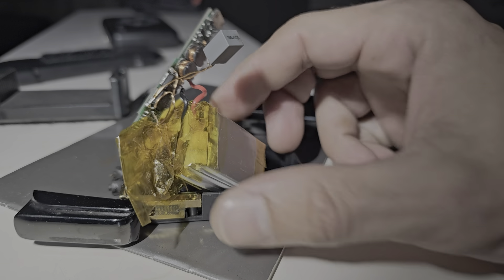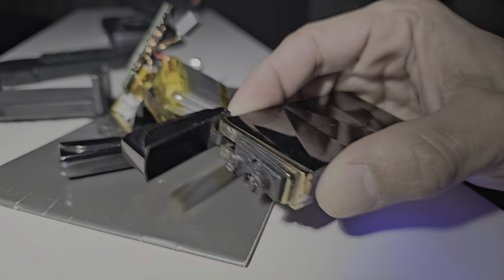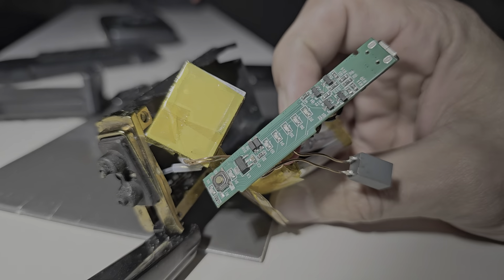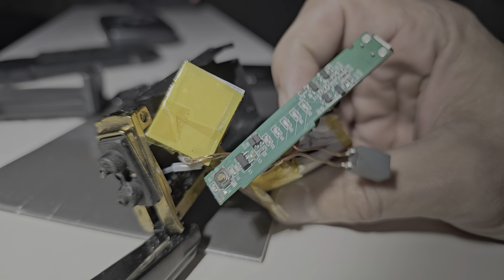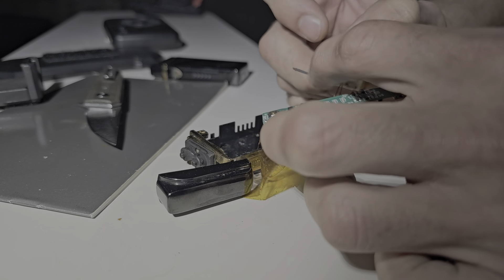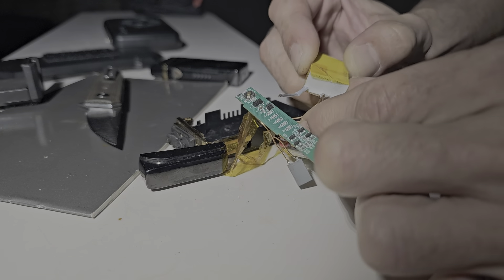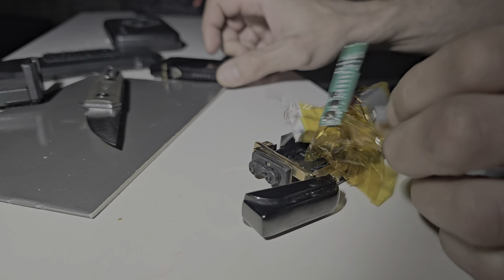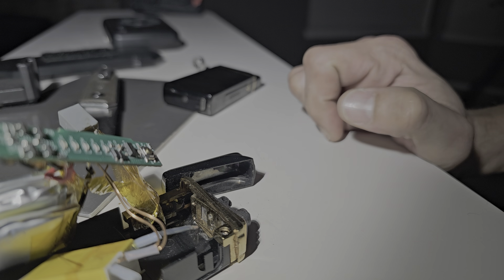arc lighter troubleshooting subscribe